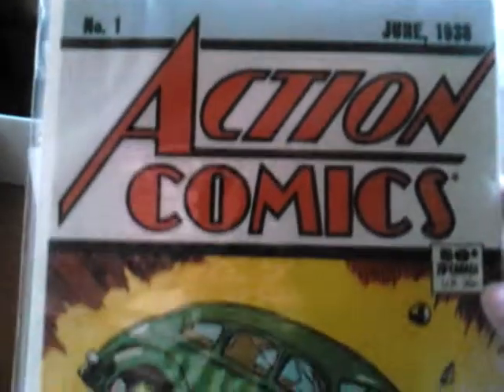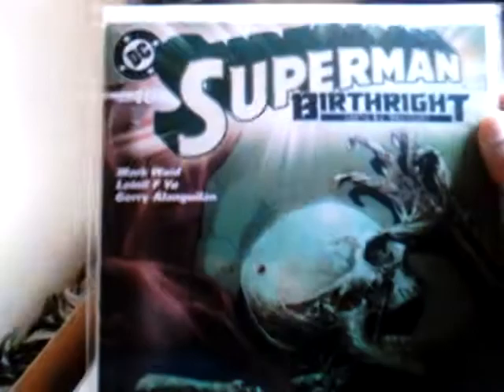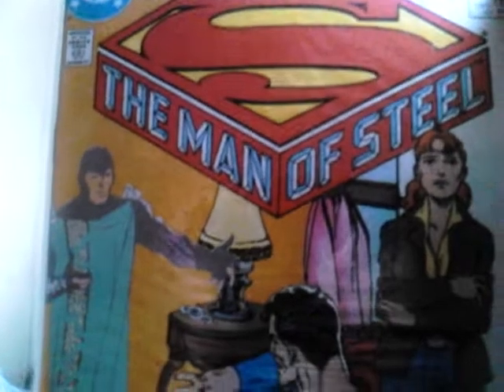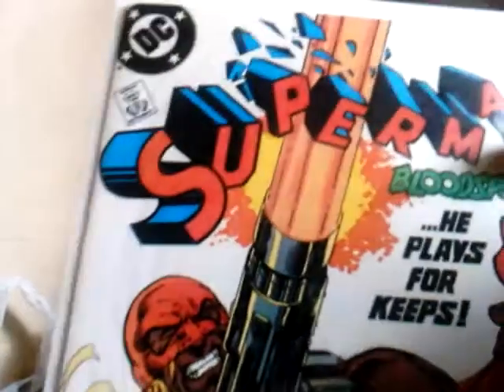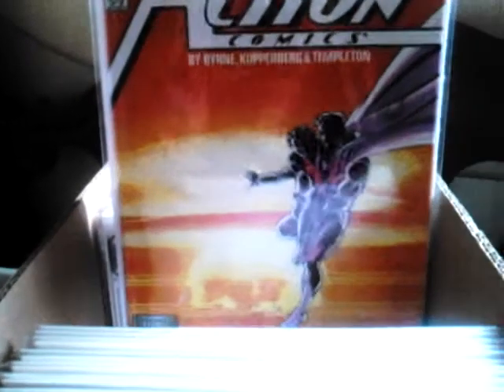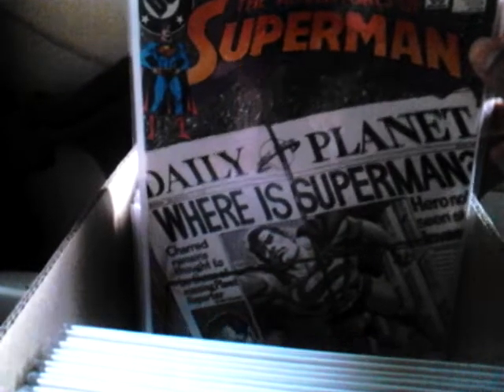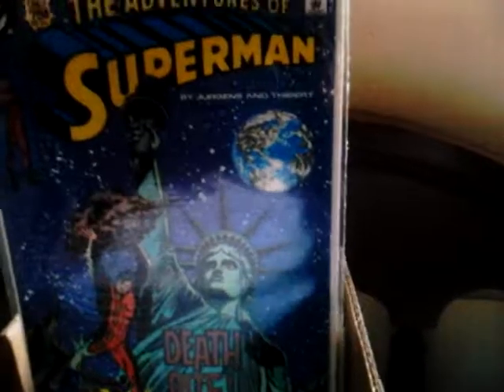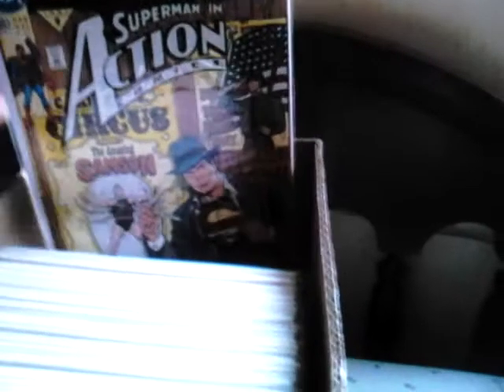Tales From The Vargas Vault, Issue 41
Welcome Youtube Comic Book Lovers!

In a rainy day, there's nothing better than reading some good old comic books, so I wanted to share my Superman Collection... Enjoy!!!